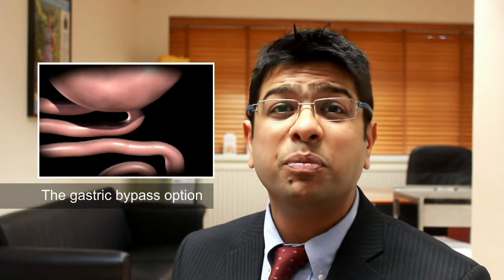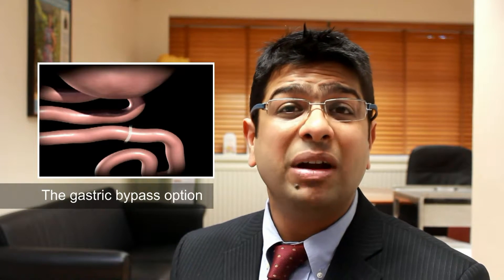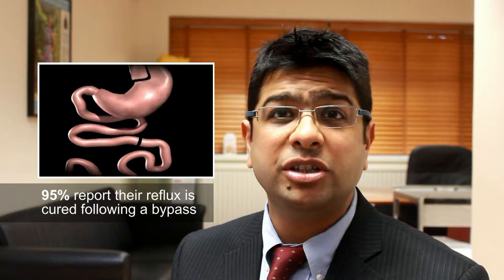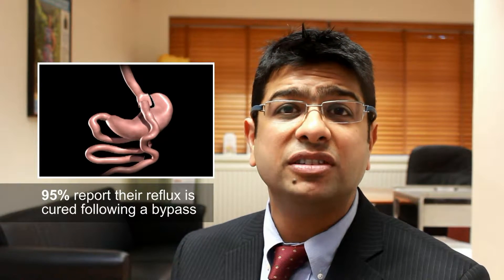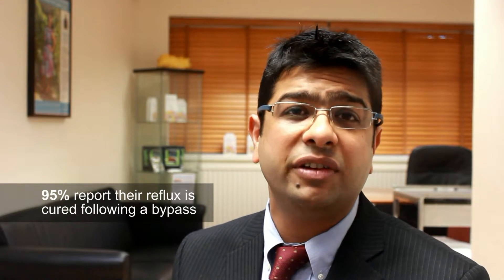Anti-reflux surgical options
Surgeon Rishi Singhal talks about the options available to those experiencing GORD (Gastro oesophageal reflux disease) at The Reflux Centre. These options include the gastric bypass weight loss procedure, the most common anti-reflux surgery Nissen fundoplication and the newer, innovative LINX procedure.